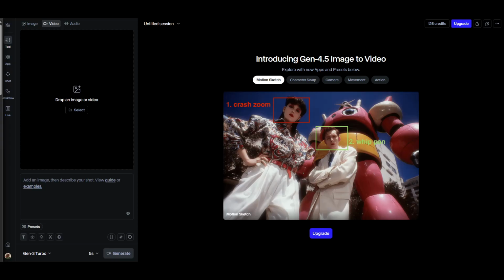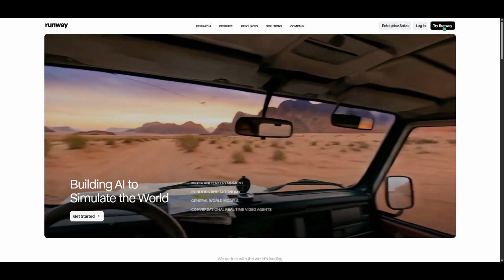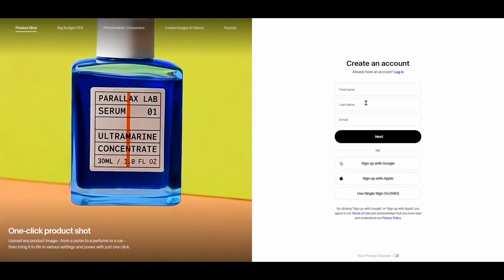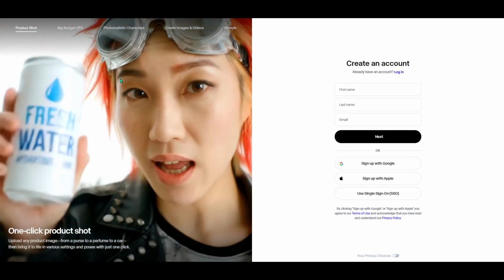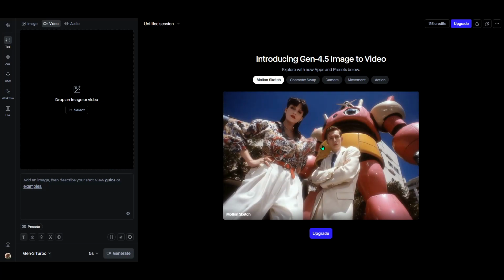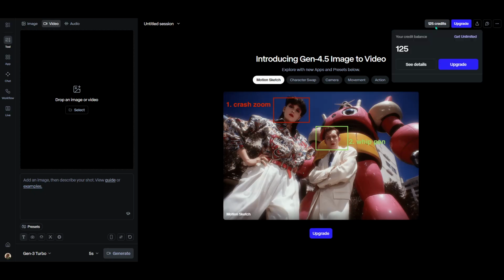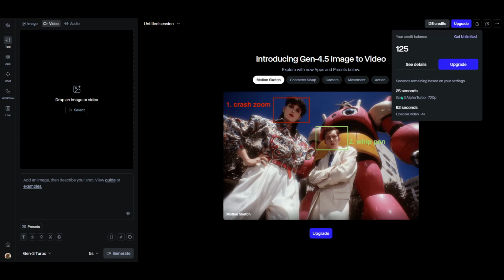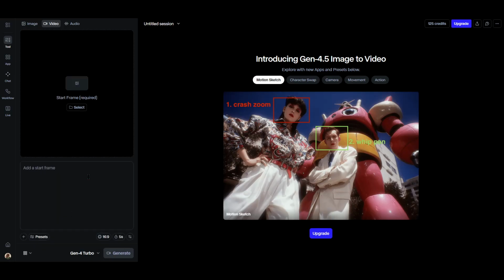How to Sign Up for Runway AI (2026 Step-by-Step Beginner Tutorial)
Learn how to sign up for Runway AI the right way! In this 2026 step-by-step beginner tutorial, I’ll show you how to create a Runway account, choose a plan, log in, and get started with AI video and editing tools. Perfect for beginners, creators, and anyone starting with Runway AI.

how to sign up for runway ai, runway ai signup tutorial 2026, create runway ai account guide, runway ai for beginners tutorial, runway ai login setup step by step, ai video tools tutorial, content creation ai tools, runway ai tips and tricks 2026, ai video editing platform guide, runway ai getting started, ai filmmaking tools tutorial, runway gen tools tutorial, beginner runway ai tutorial, ai creator tools guide